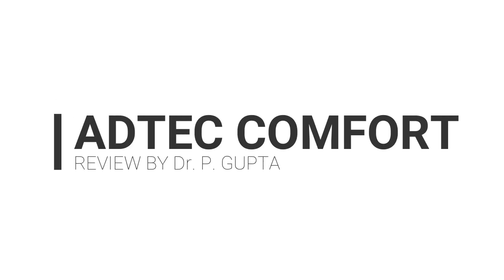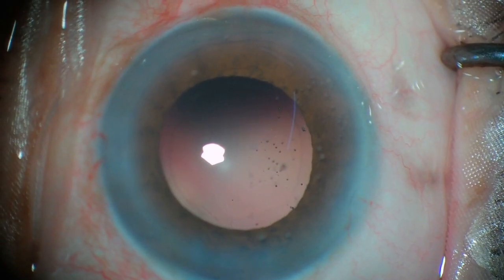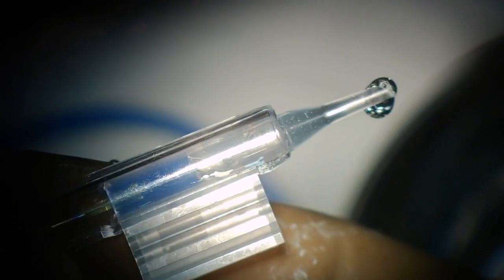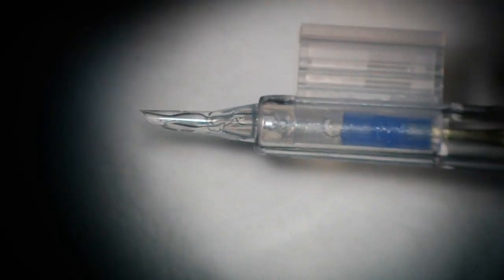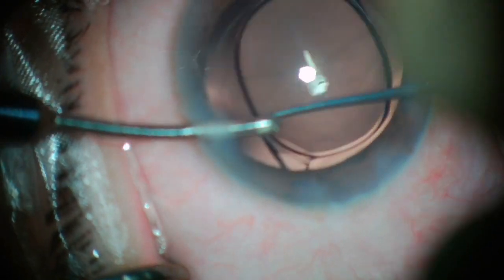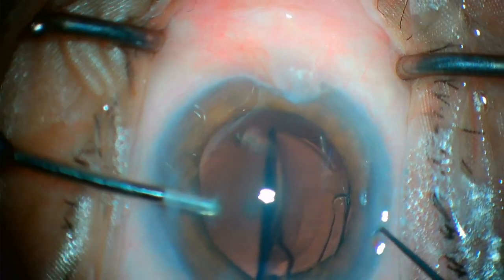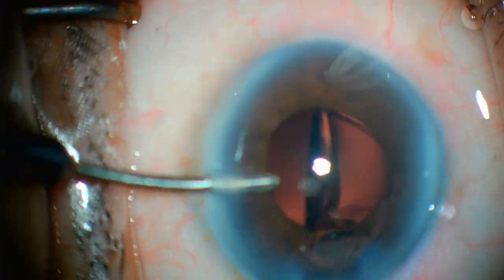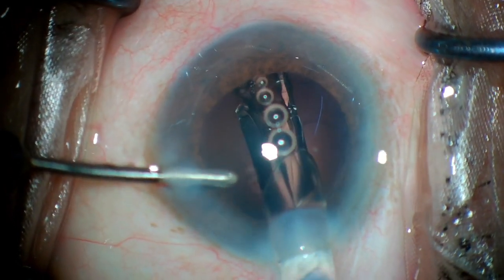ADTEC COMFORT IOL; LONG TERM REVIEW; CATARACT LENS OPTION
ADTEC COMFORT is a new EDOF IOL showing promising results... this is a review after 1000 implantation of comfort..
All surgeries done by Dr. P. GUPTA at arihant hospital bhilwara.